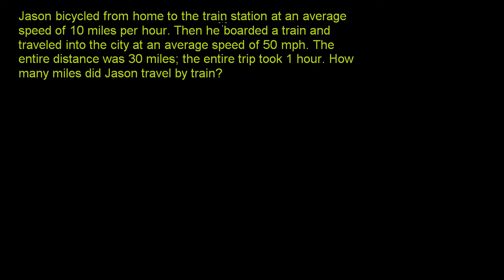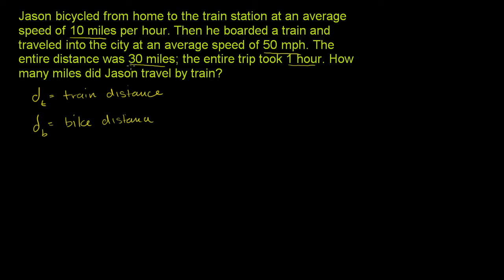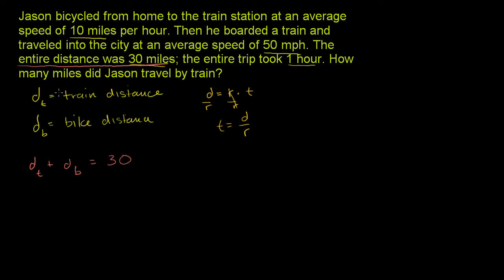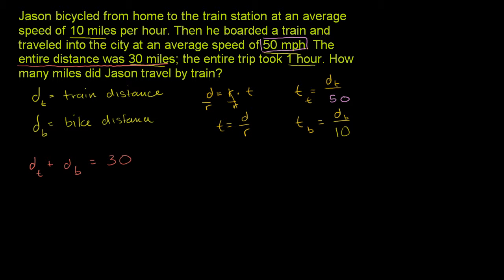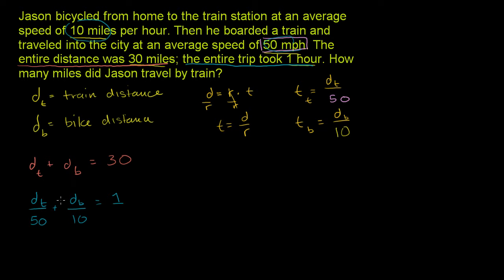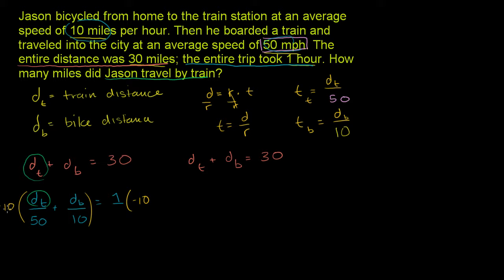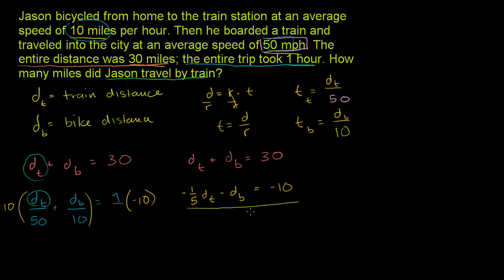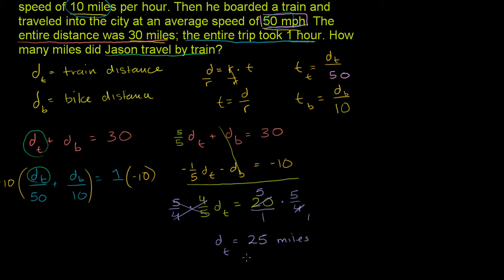Systems and rate problems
U06_L2_T1_we1 Systems and rate problems